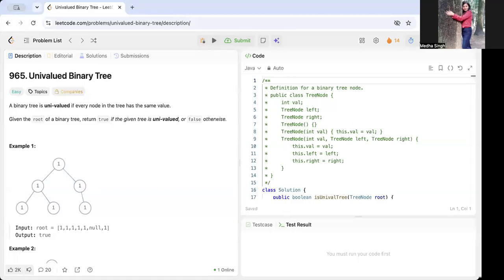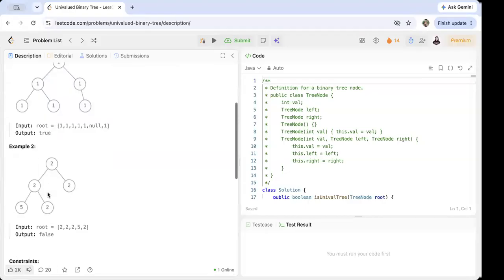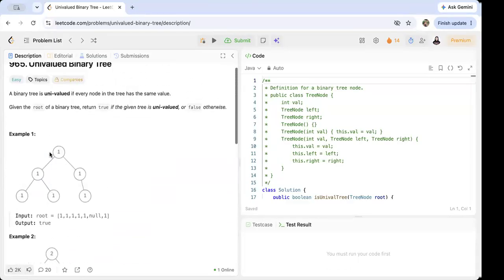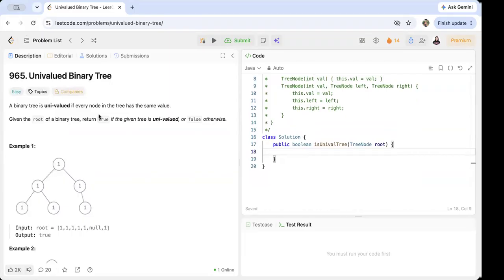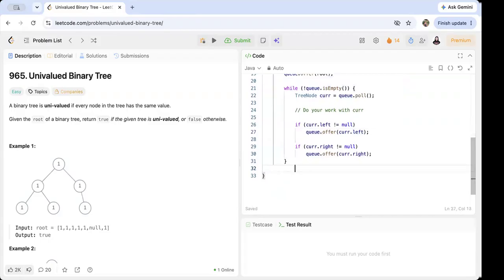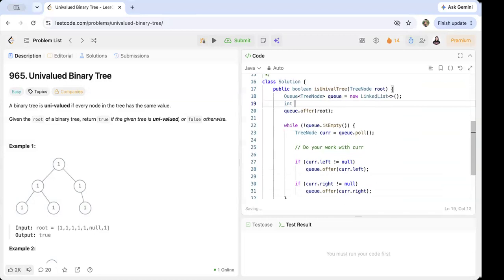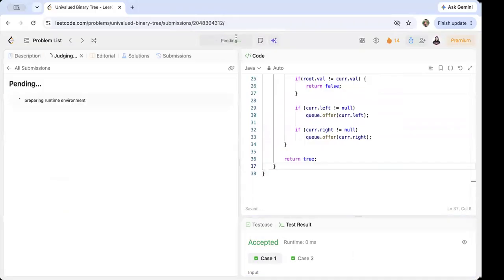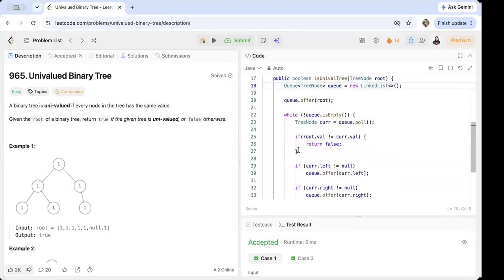LeetCode 965 | Univalued Binary Tree | Breadth First Search | BFS | Time and Space Complexity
A binary tree is uni-valued if every node in the tree has the same value.

Given the root of a binary tree, return true if the given tree is uni-valued, or false otherwise.